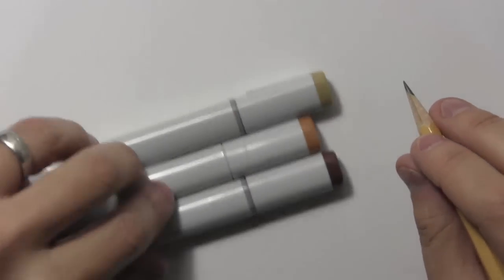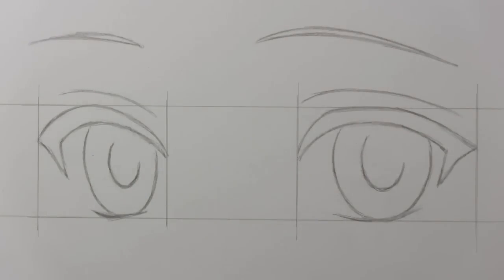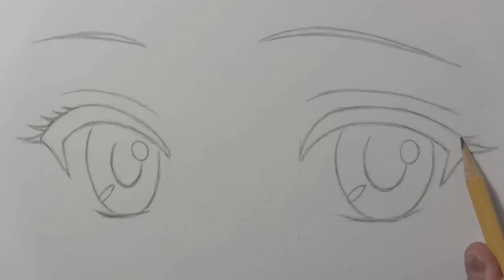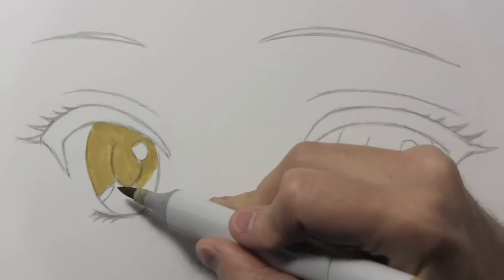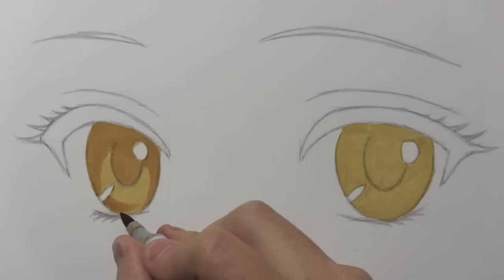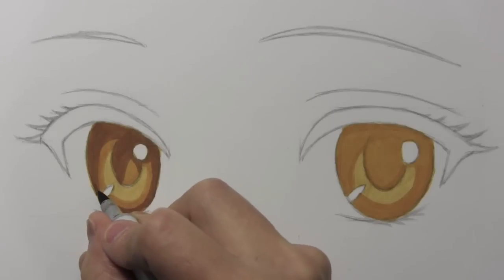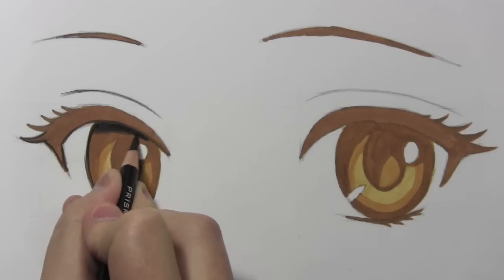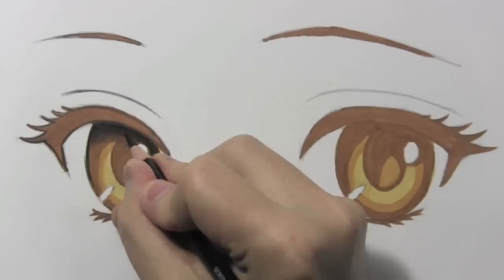How to Draw and Color Manga Eyes: Narrated Step-by-Step Tutorial